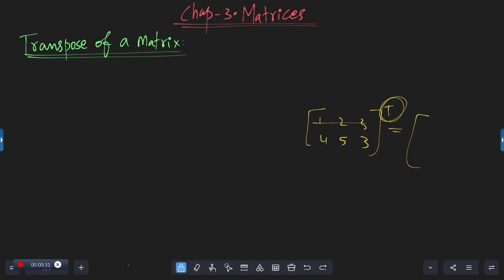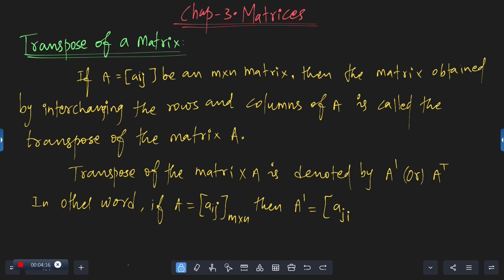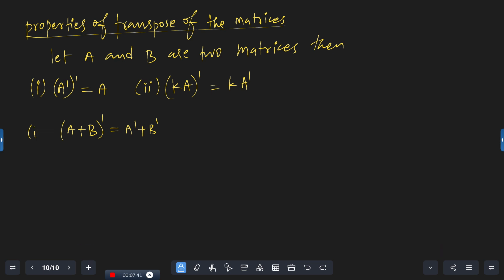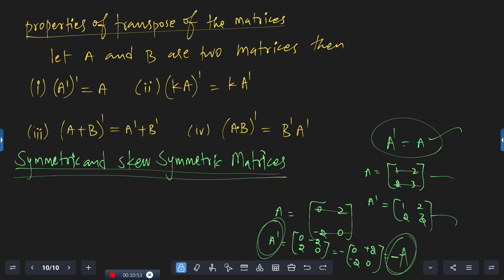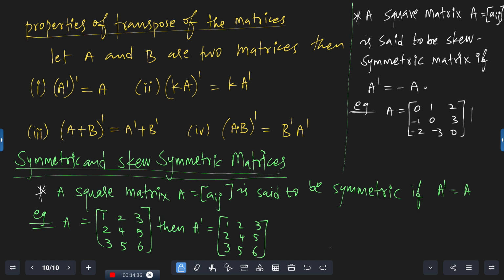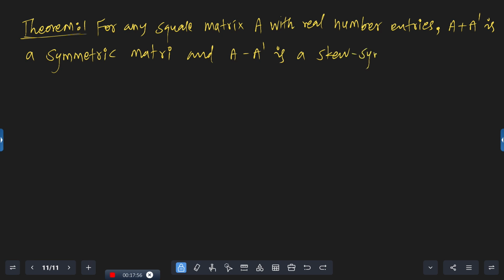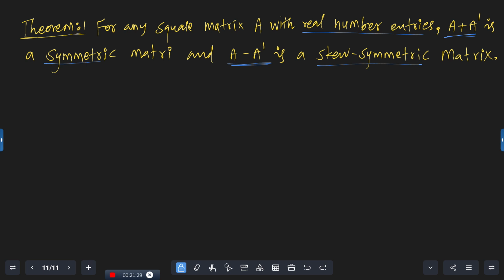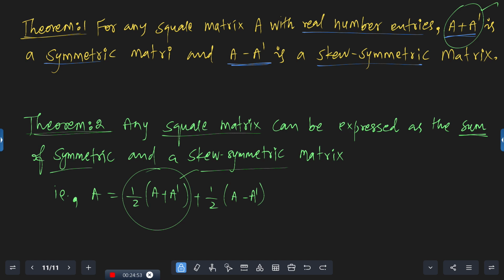Class 12 maths chap-3. Matrices Ex 3.3 introduction